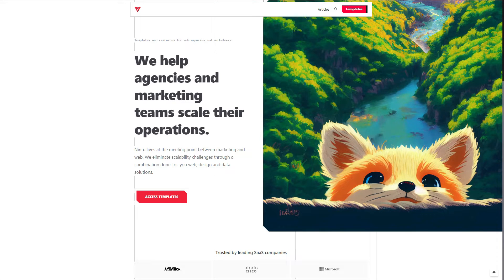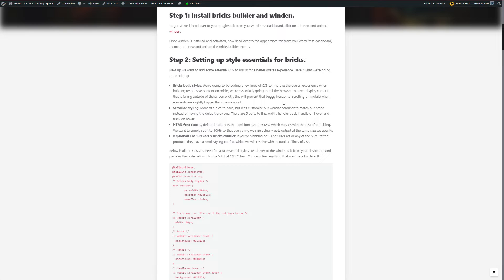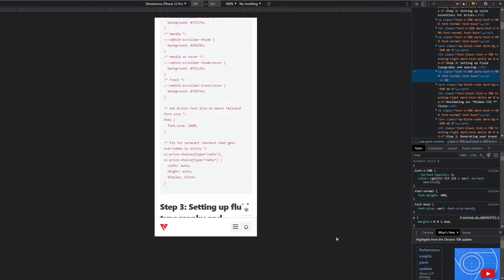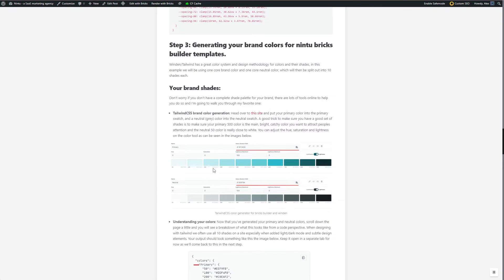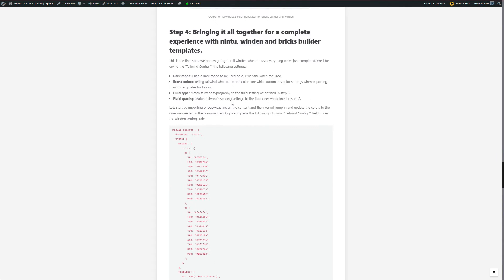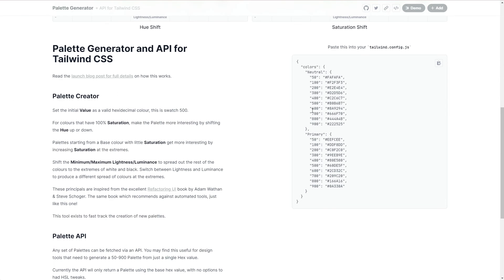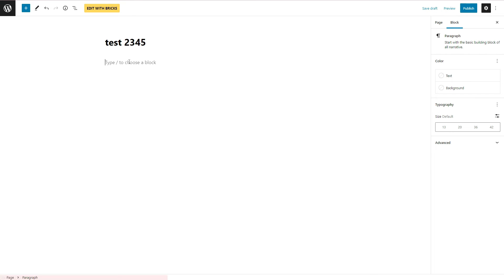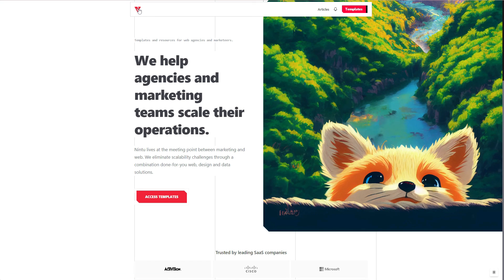The complete guide to setting up Tailwind, Fluid Typography and Spacing for Bricks Builder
In this video we cover how to setup winded/tailwind for bricks builder, how to configure your own brand colors and how to setup fluid typography and fluid spacing.